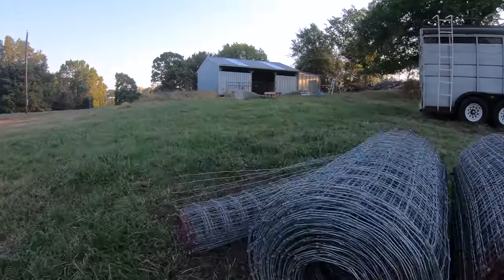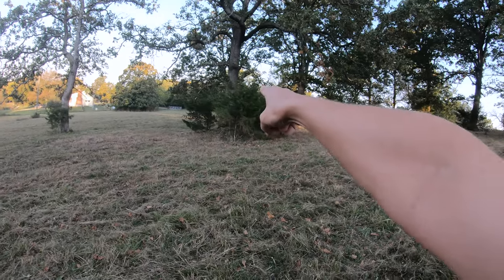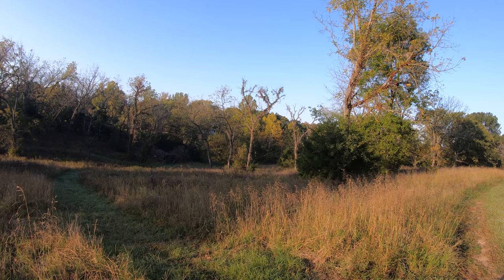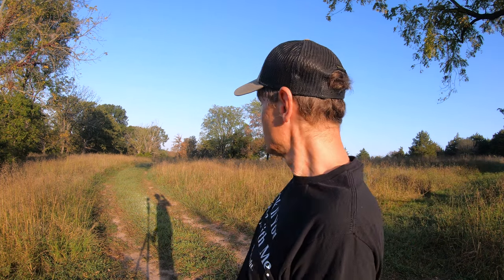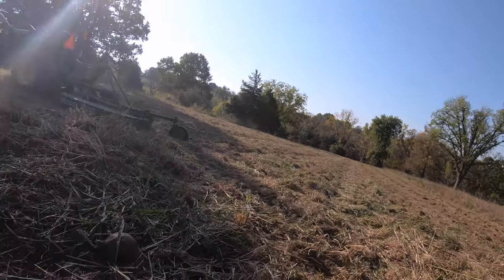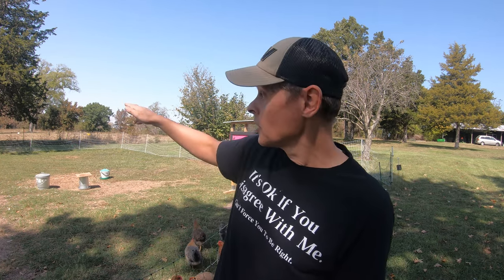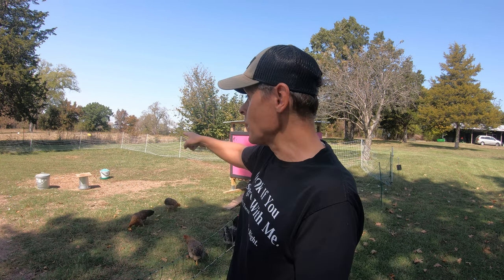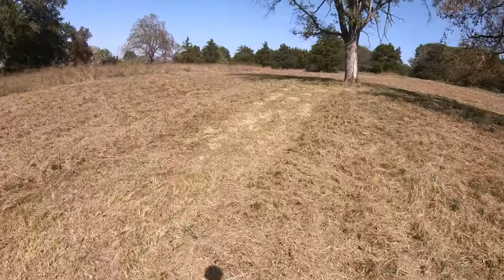Field Trip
Homestead tour, moving the chickens and brush hogging

Music: Lazy Walk by Cheel, Come Get With Us by Track Tribe